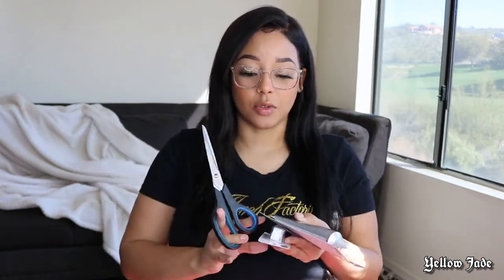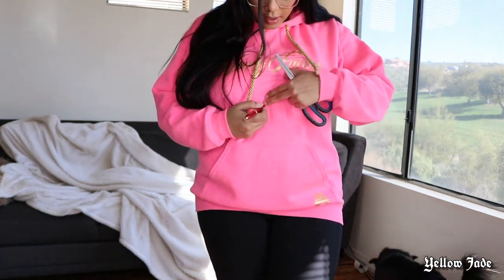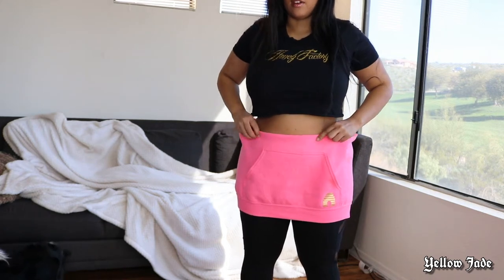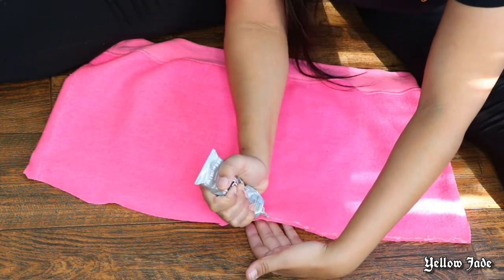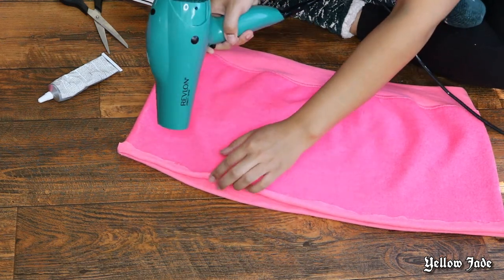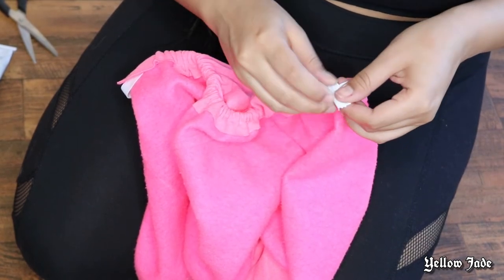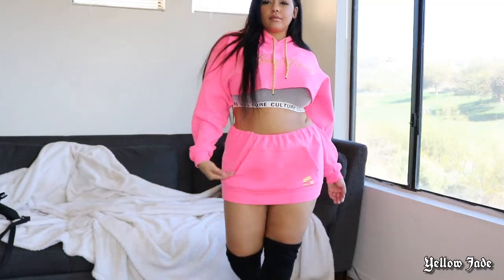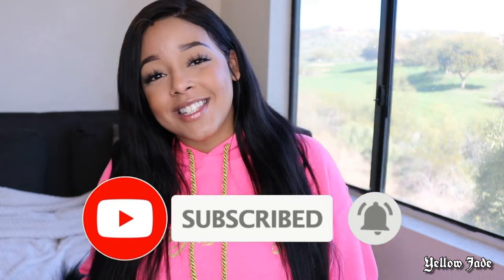SUPER EASY DIY TWO PIECE HOODIE SKIRT SET ft. Honey Factory | Yellow Jade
I had so much fun doing this project for the first time. There is something so satisfying about making your own clothes and being able to wear them. I definitely will be doing more DIY clothing transformations in the future.

PRODUCTS USED:
Honey Factory - pink hoodie : Instagram @ honeyfactory